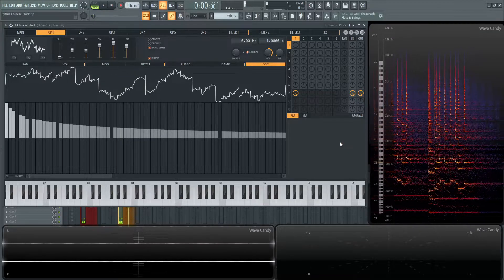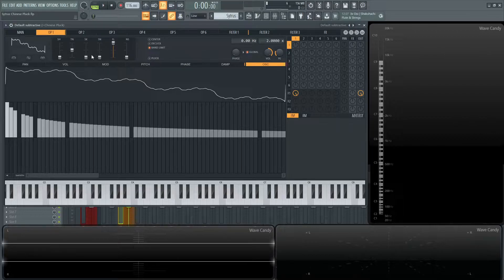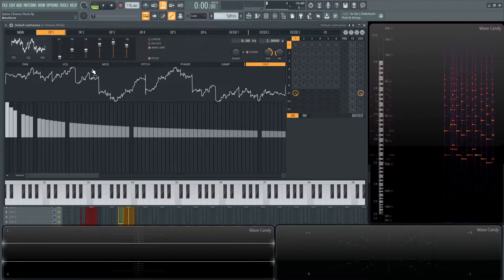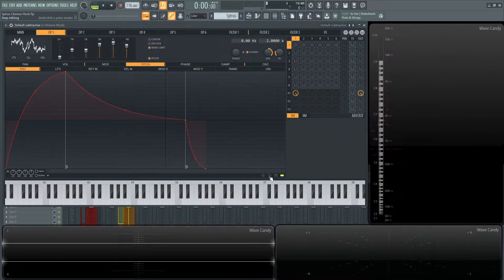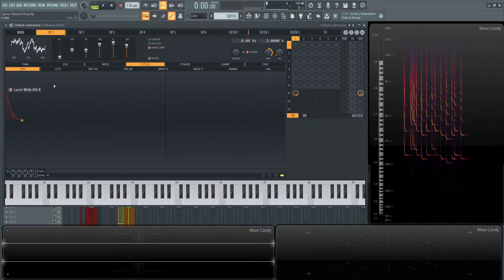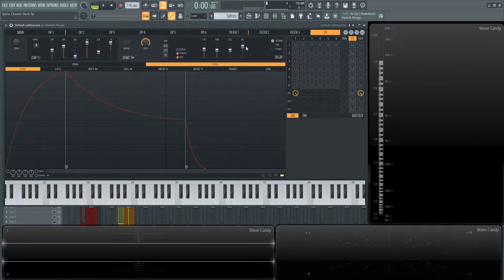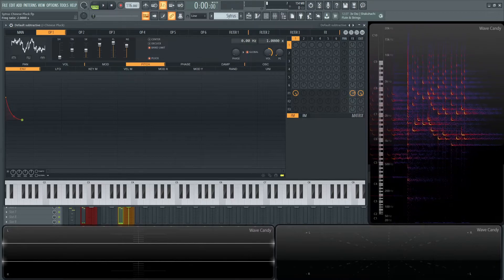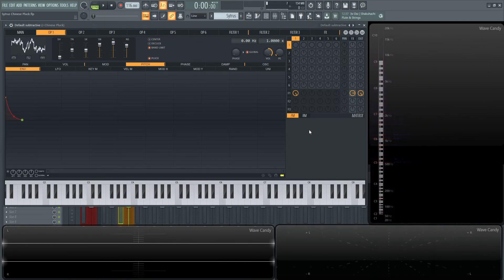Sytrus Chinese Pluck Sound Design | FL Studio 20 Tutorial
I show you how to make a Chinese sounding pluck in this sytrus sound design video! We use a combination of the wave shaping sliders as well as removing certain harmonics of a saw wave.

How to use Sytrus?